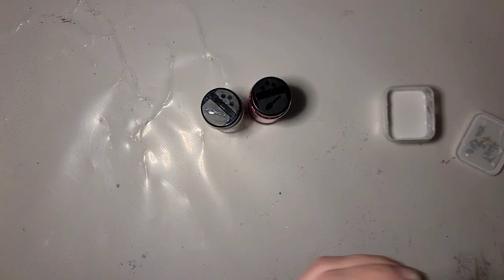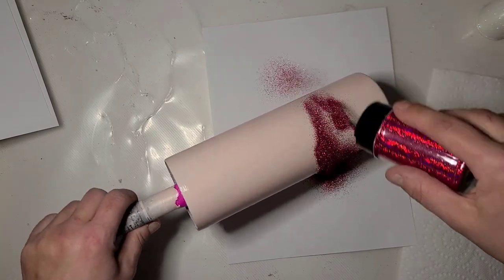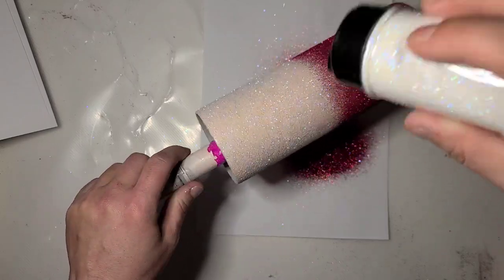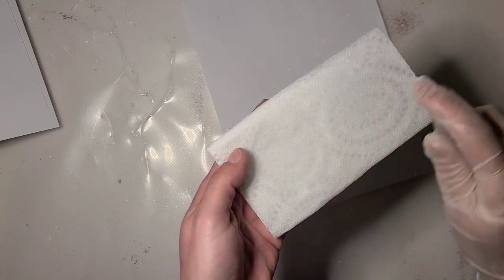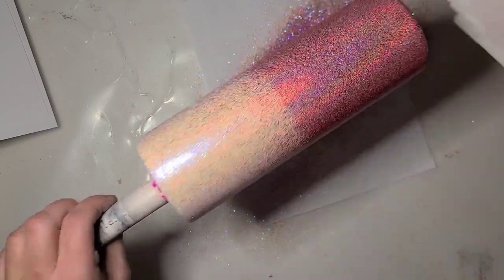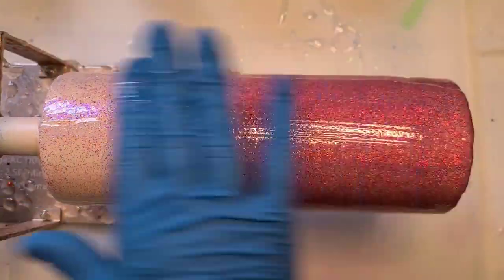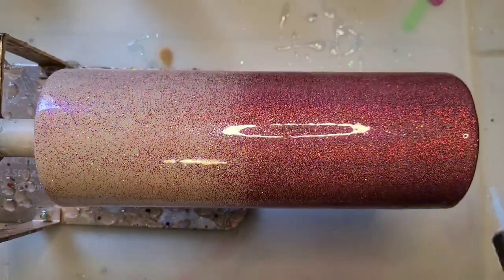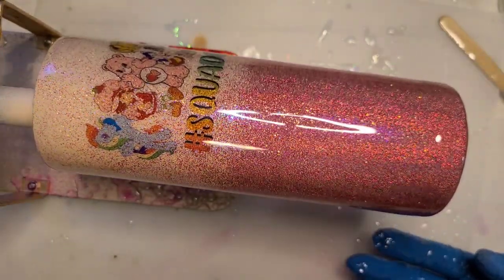Tack it Tumbler using the alcohol hack with a cute waterslide decal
AMAZON